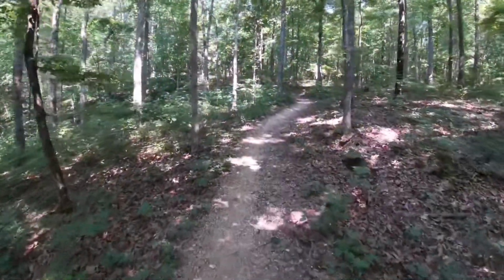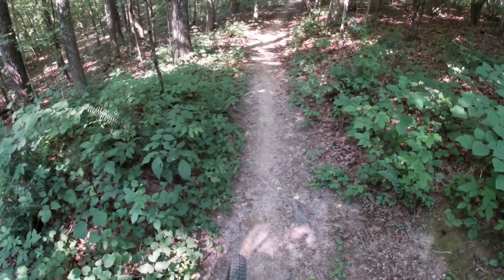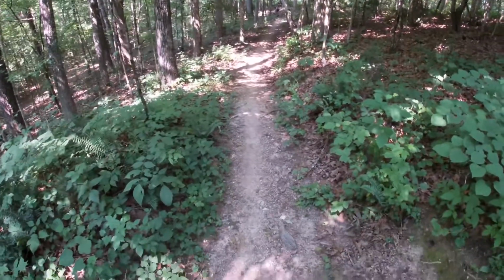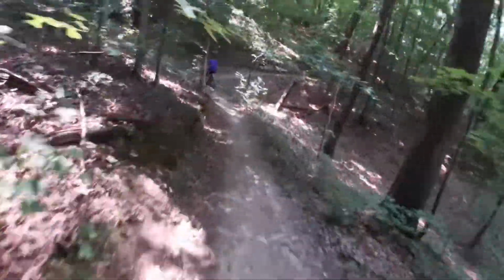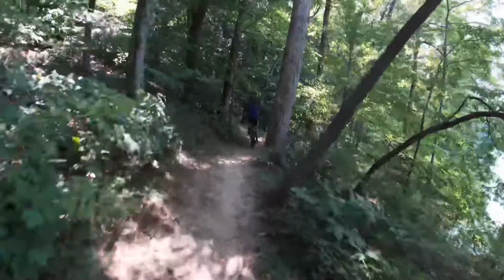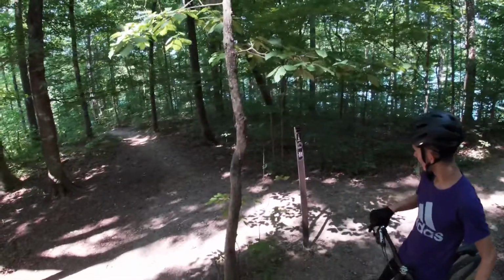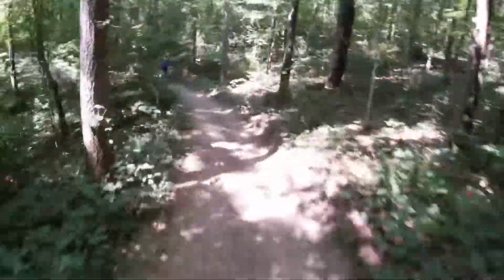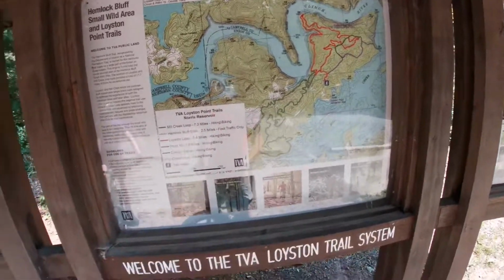Loyston Point Mountain Bike Trail. Norris Lake,Tennessee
We enjoyed a great ride on the Loyston Loop mountain bike trail. It’s a great beginner trail with long easy climbs and some great downhill flow!